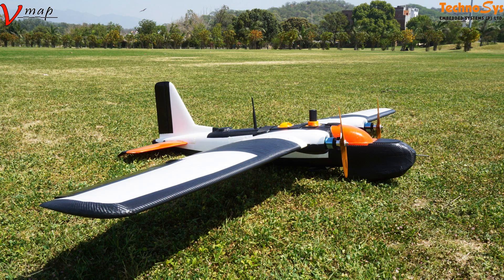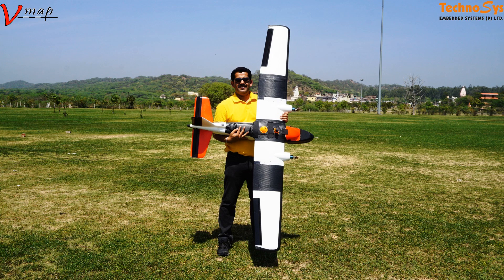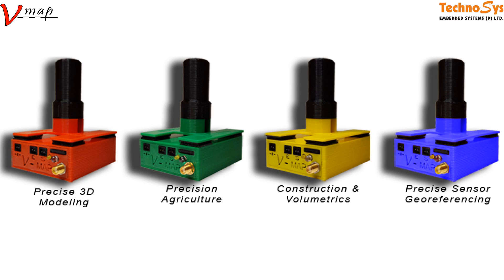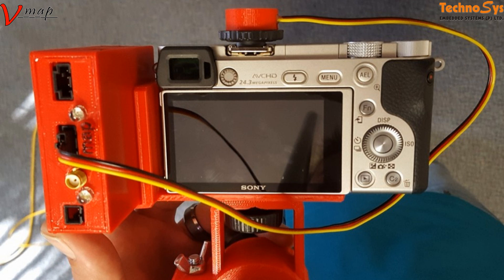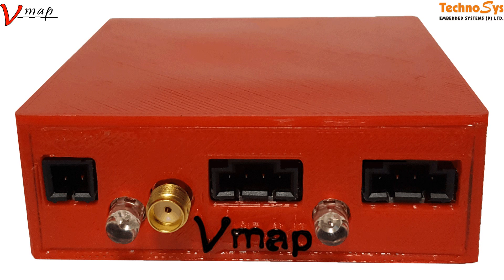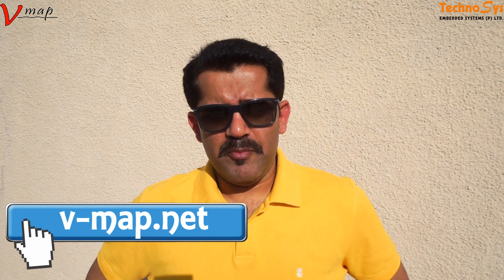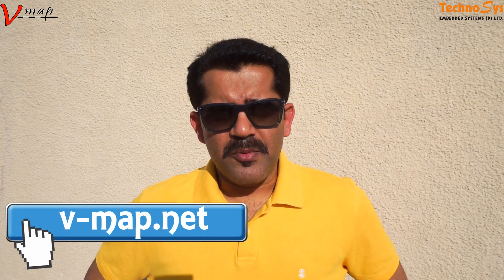MTD UAV With V-MAP - PPK Solution With Dual Frequency GNSS Receiver